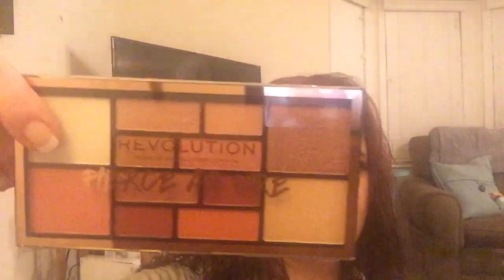What is in my 100 sub giveaway?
As soon as I reach 100 subscribers, I will tell you how to enter this giveaway...I’m so excited! I hope you guys like everything!!